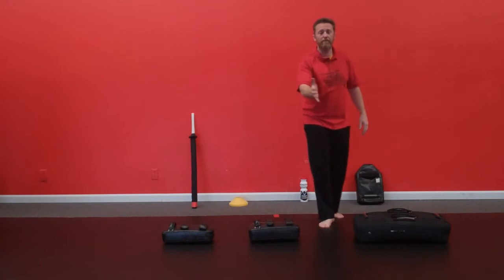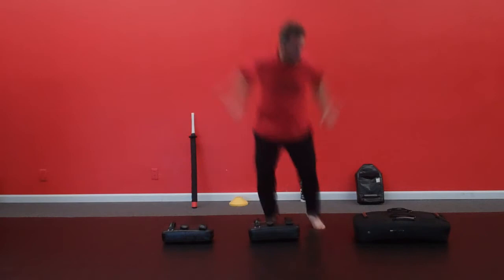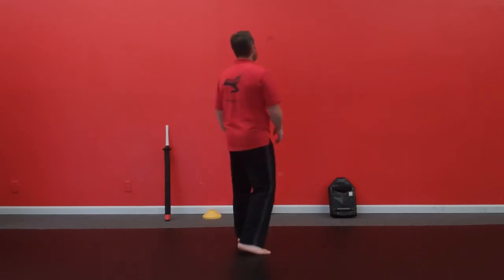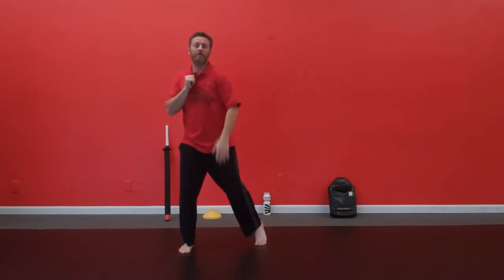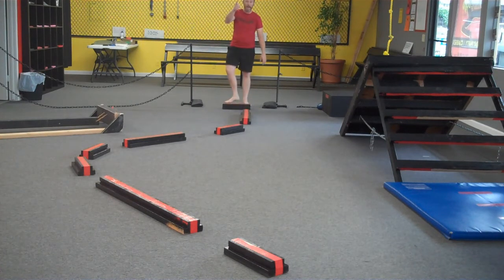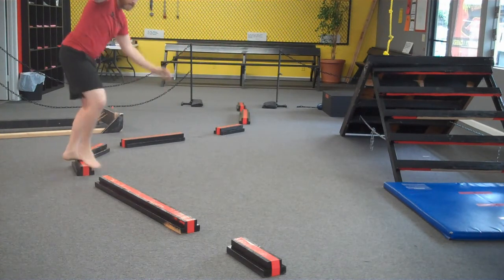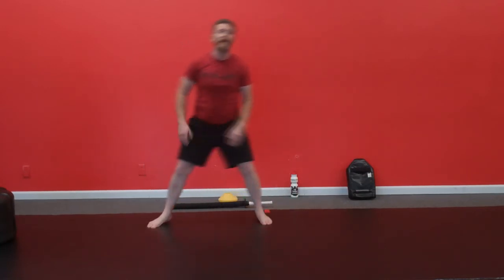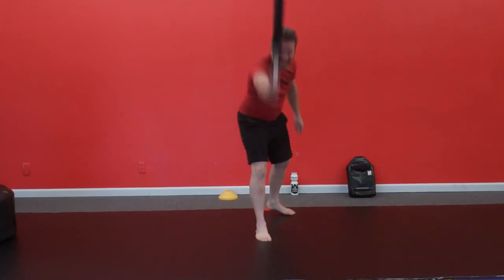Kids Ninja Obstacle Home Training Week 1 Ninja Game Sword Evasion Obstacle Balance Blocks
Kids Ninja Obstacle Home Training Week 1

Kid Ninjas Home Training - build your own ninja obstacle at home DIY.

Ninja Move: Ski Jumps
Ninja Technique: Pouncing Jaguar
Ninja Obstacle: Balance Blocks

Ninja Game: Sword Evasion